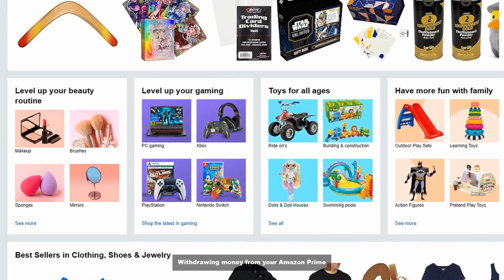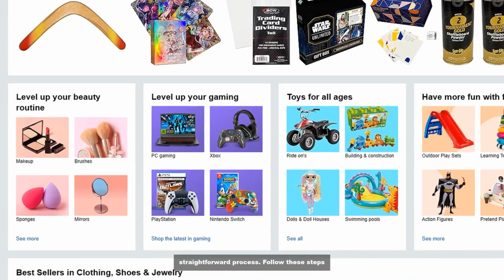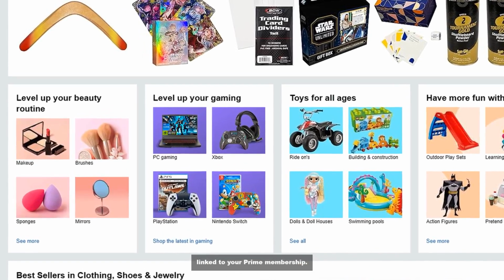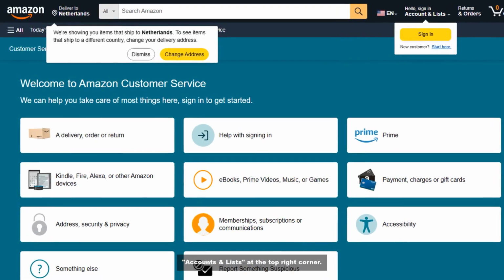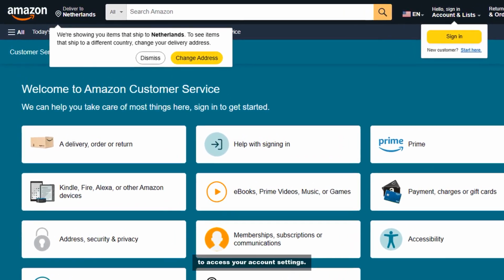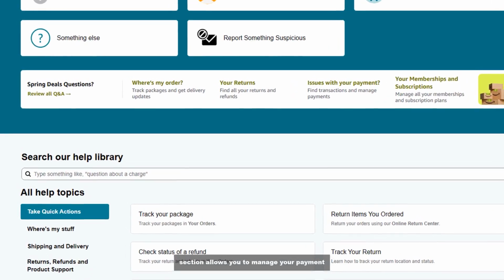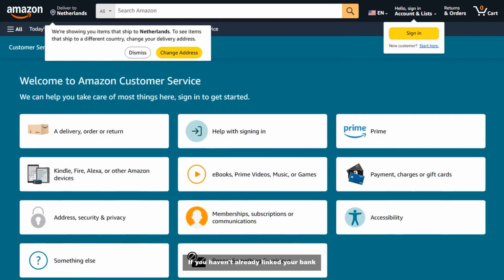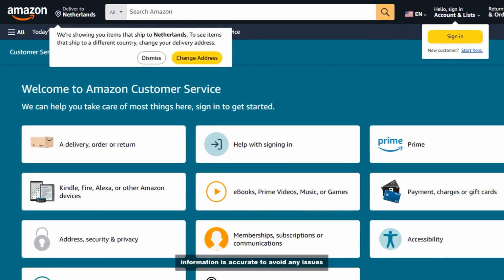How To Withdraw Money From Amazon Prime To Your Bank Account 2026 (STEP BY STEP)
In this video, we will show you how to withdraw money from Amazon Prime to your bank account in 2026, step by step. Learn the easiest methods and tips to ensure a smooth transaction.